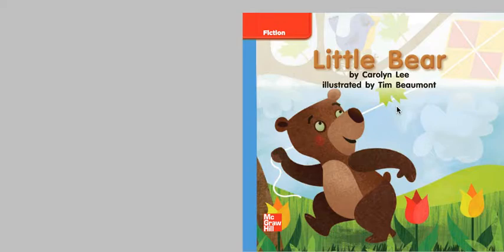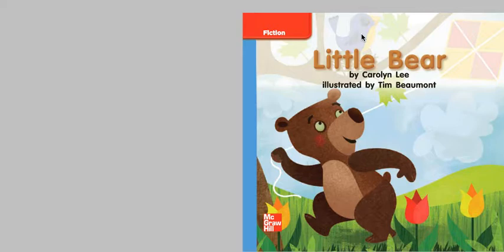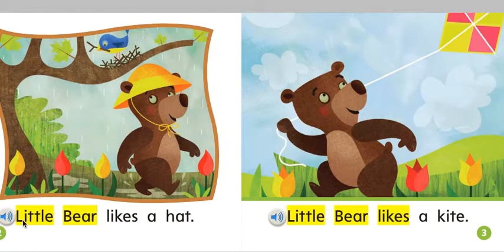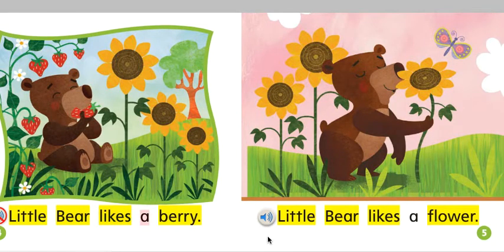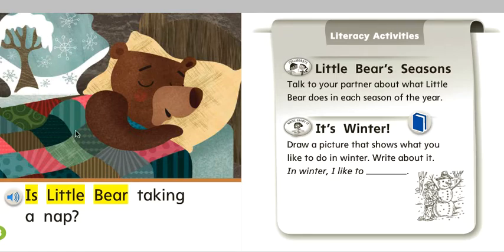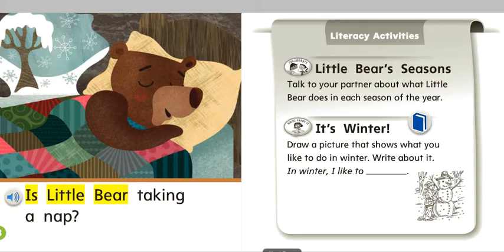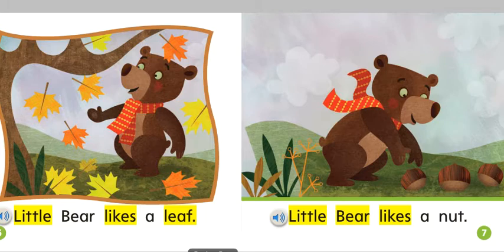Unit 6 Little Bear key details